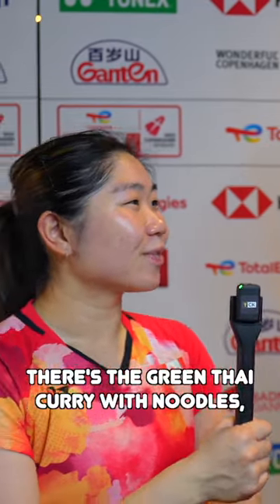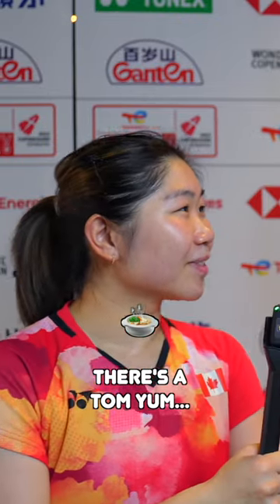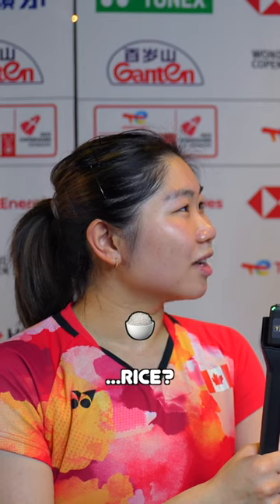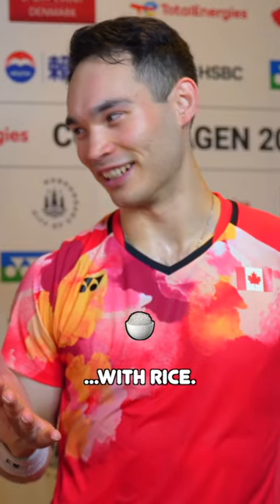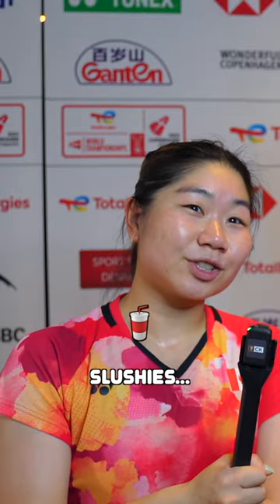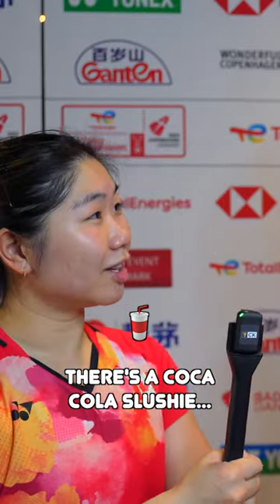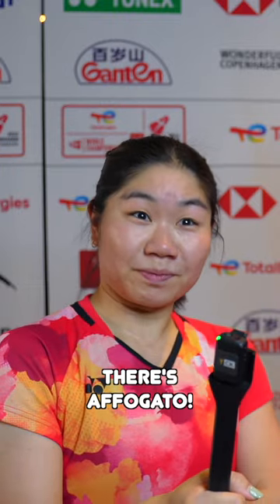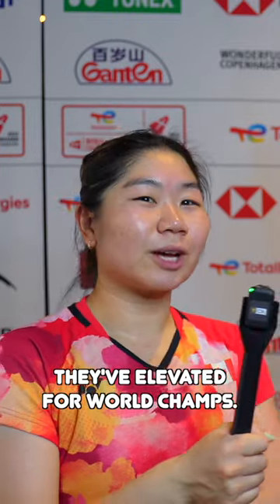What Food Do They Serve In The Badminton Players' Lounge? - With Josephine Wu And Ty Lindeman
Here I interview professional mixed doubles badminton players from Canada, Josephine Wu And Ty Lindeman at the 2023 BWF World Championships. In this segment, they discuss what food was served in the player's lounge at the 2023 BWF World Championships in Denmark.